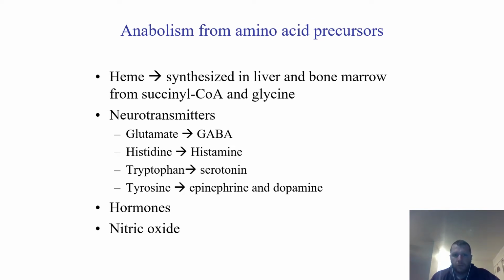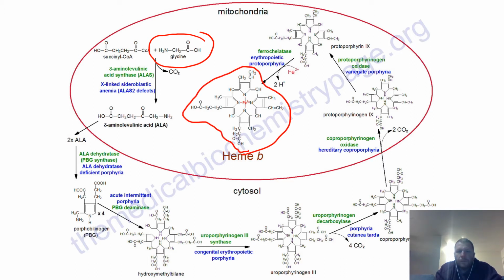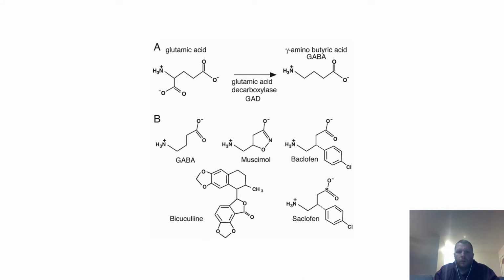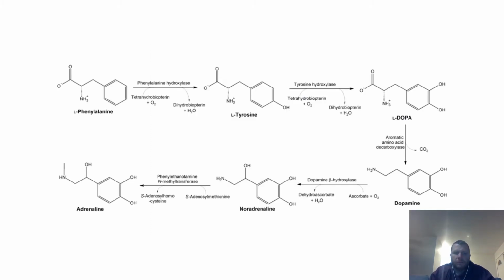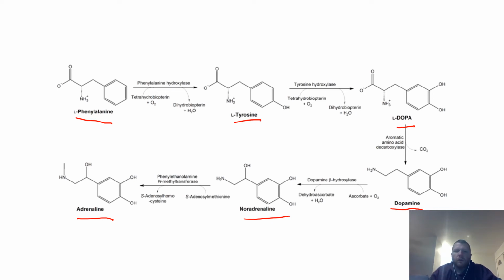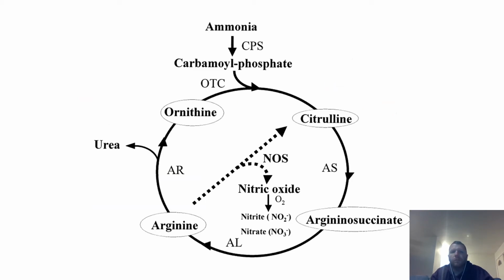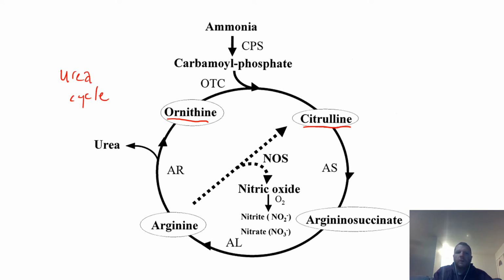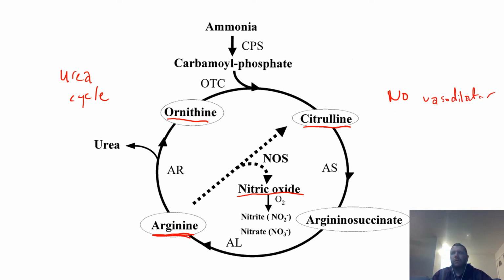AA metabolism - pt8 - Anabolic Pathways